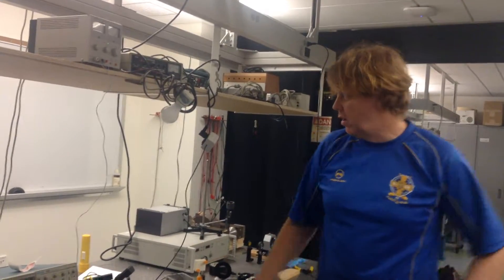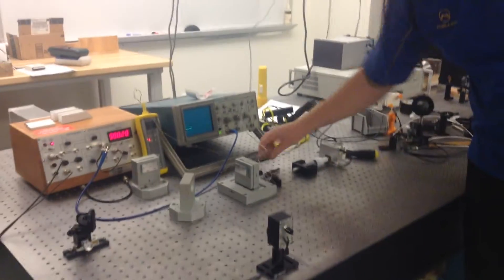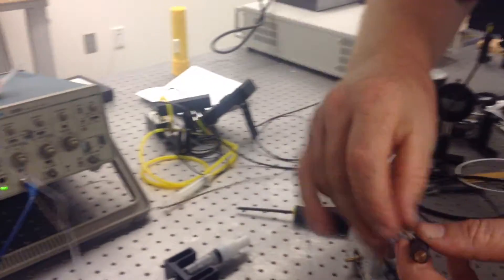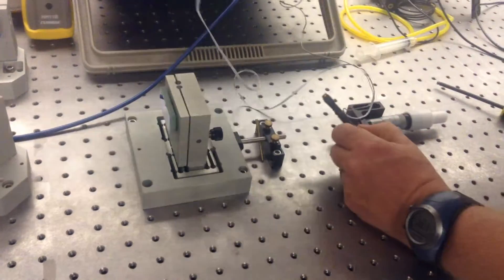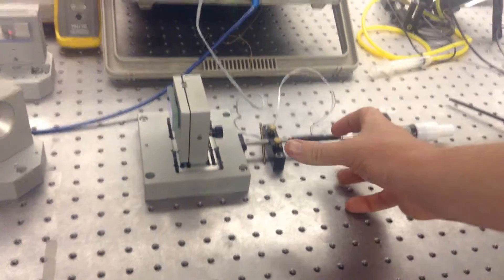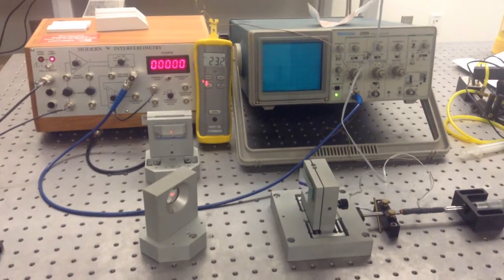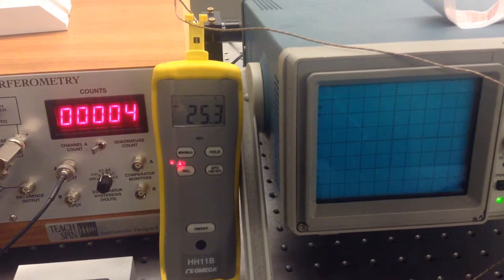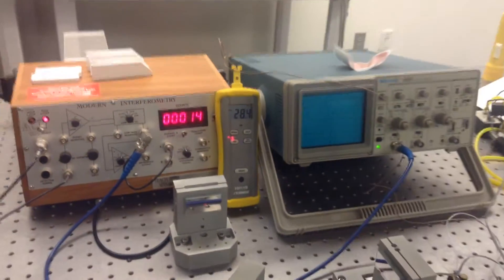Michelson Interferometer 8: Thermal coefficient of expansion of copper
Have you the GUTS!!!